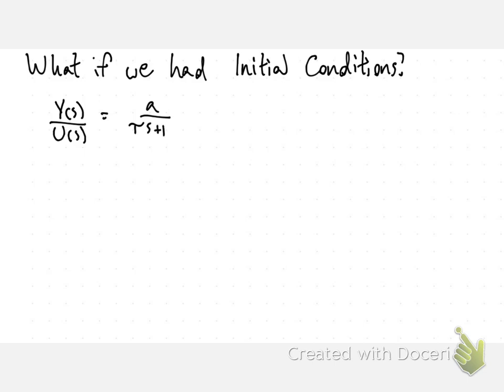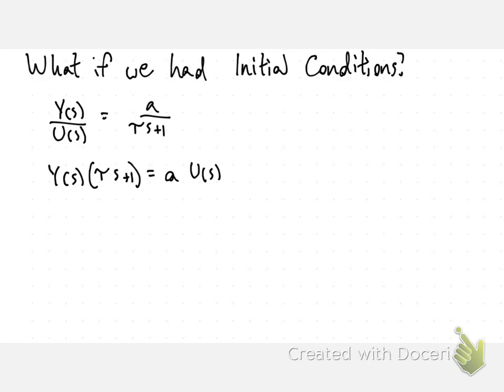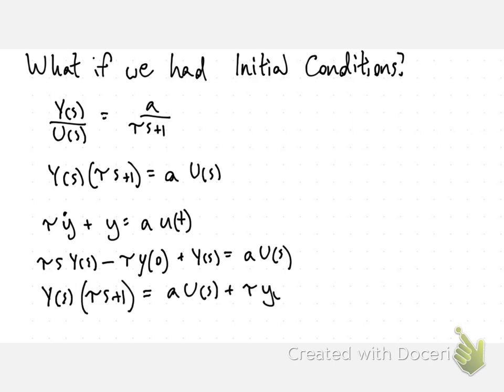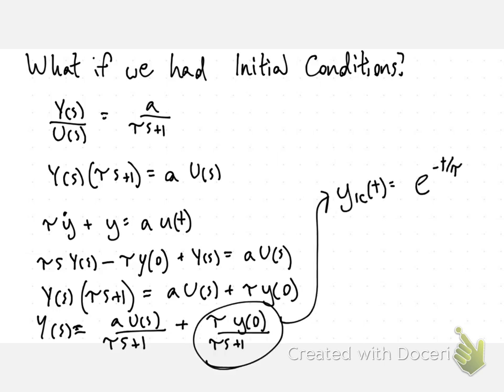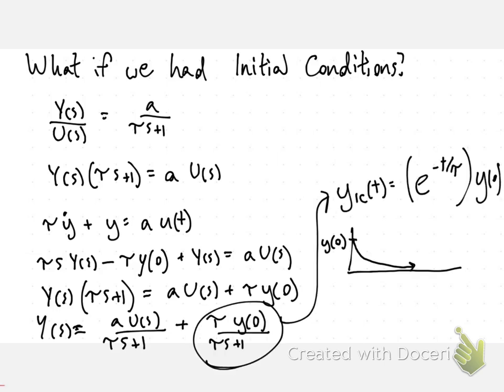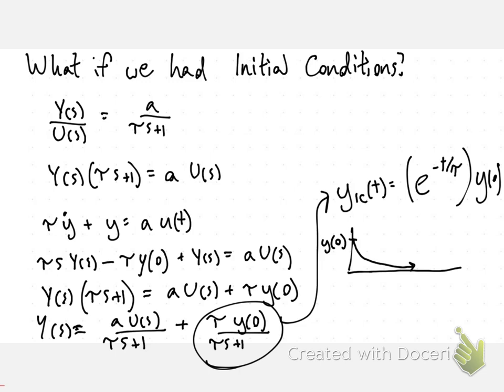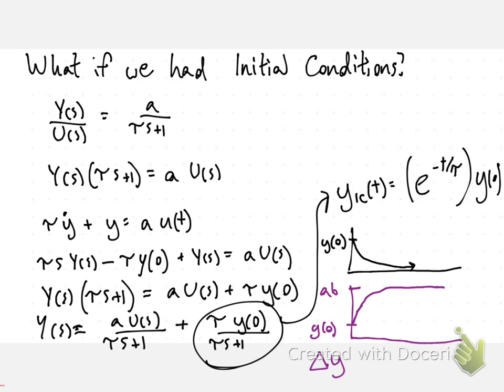DCS First order system with initial cond